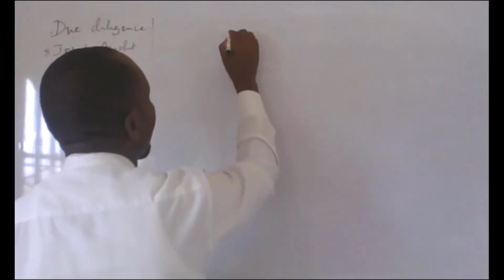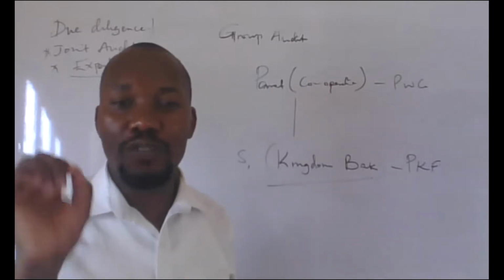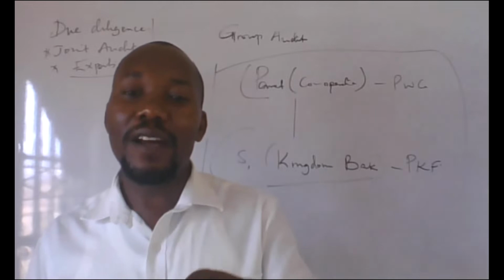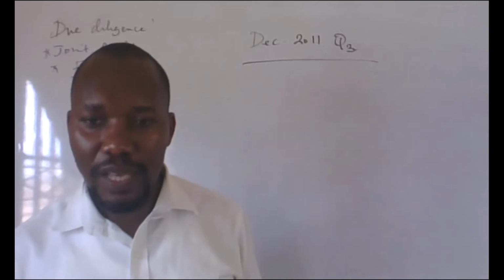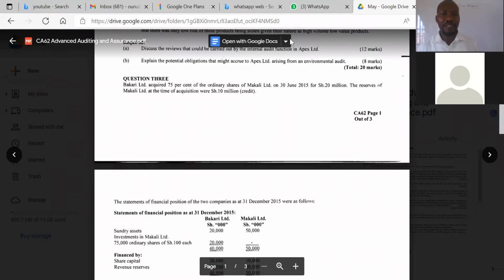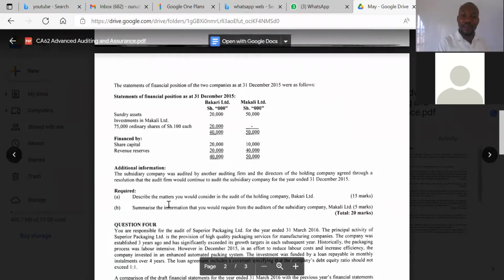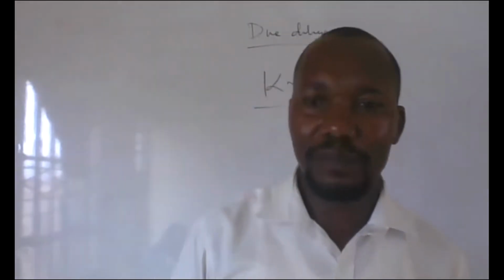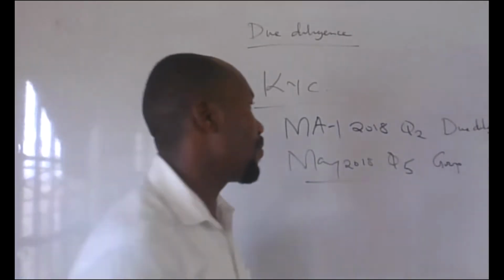Blocks Revision L10